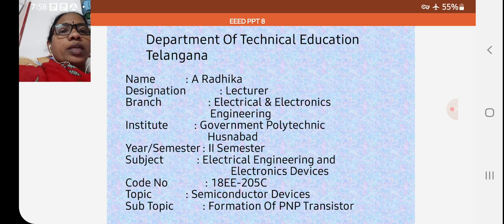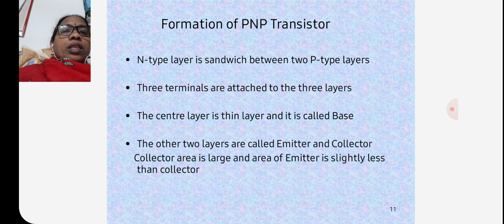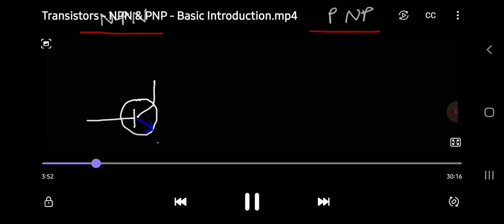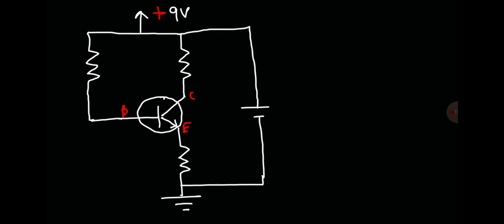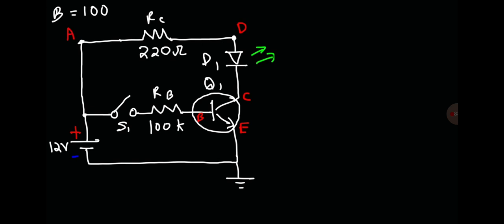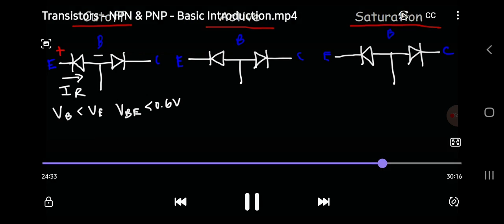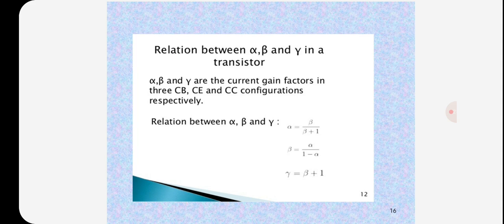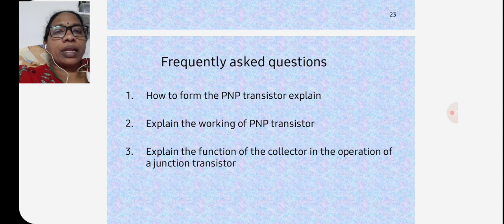26 May 2021